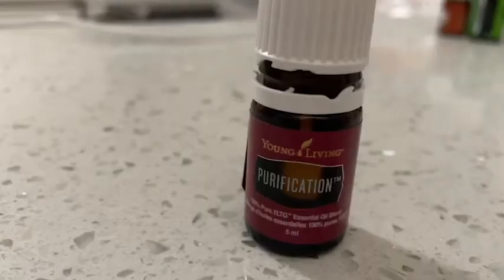Our Point of View on Young Living Purification Oil Blend From Amazon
(Commissionable Links)
about this PRODUCT:
Formulated with Six Essential Oils: The ultimate weapon to keep your home smelling fresh and clean
Clean, Invigorating Aroma: Freshens musty and stale areas with its lively scent
Essential Oil Blend: Combination of citronella, lavandin, lemongrass, myrtle, rosemary, and tea tree
Aromatic Use: Infuse your entire home with bright, lemongrass-forward aromas after a cleaning routine
Young Living: A worldwide leader in pure essential oils for your natural lifestyle